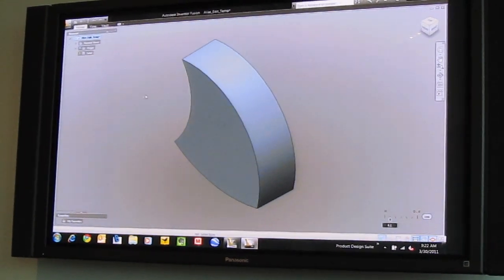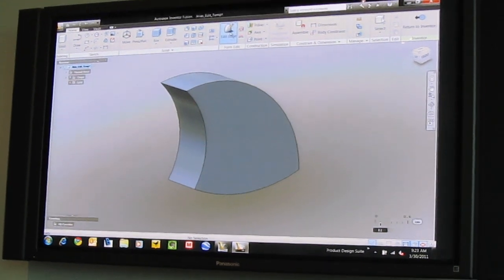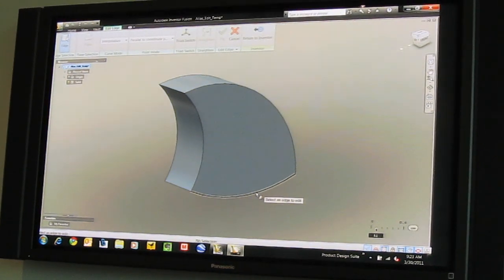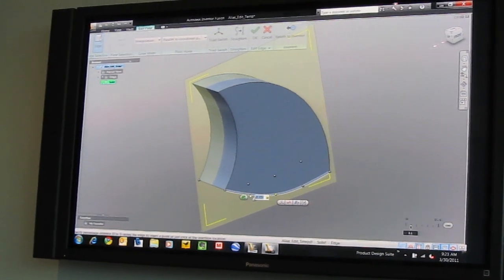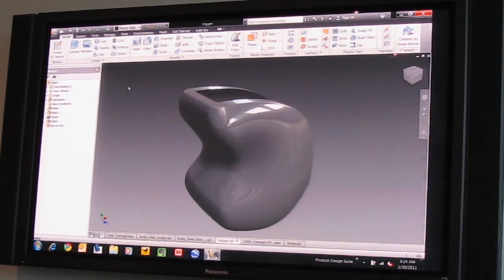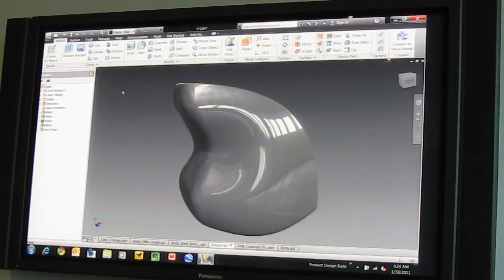[Deelip.com] Alias Design Freeform Surfacing In Inventor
Alias Design Freeform Surfacing In Inventor